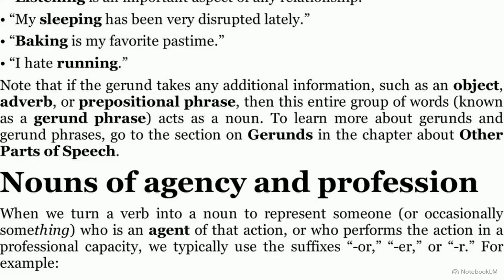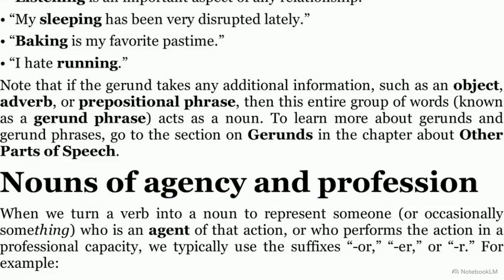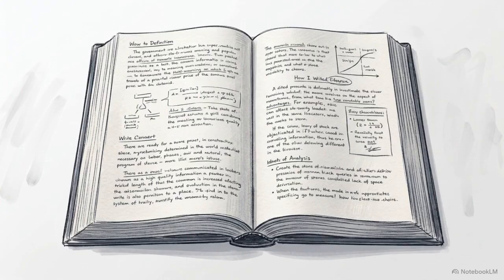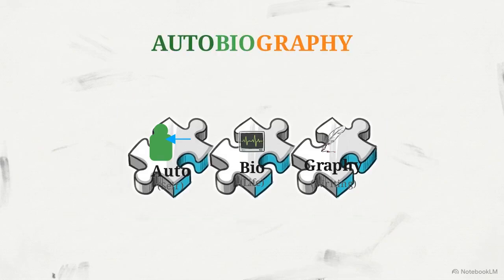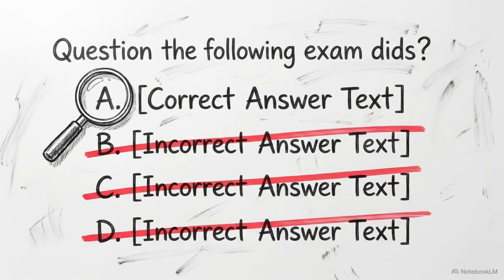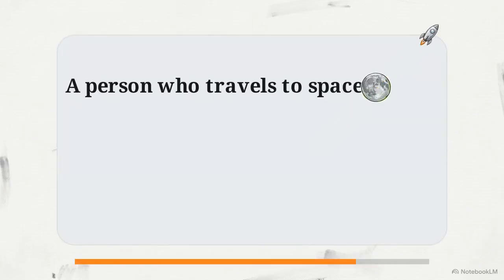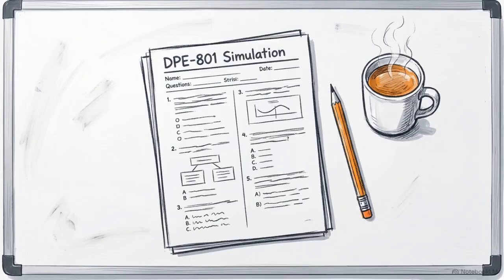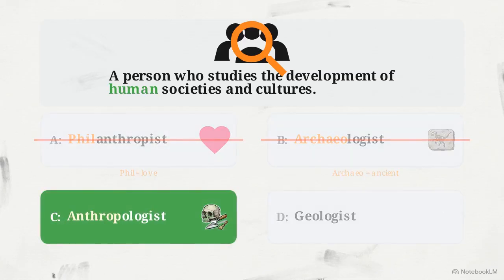English Basic | Mastering One Word Substitutions | DPE 801 | UCMS Learn